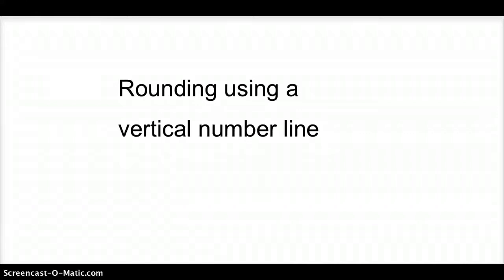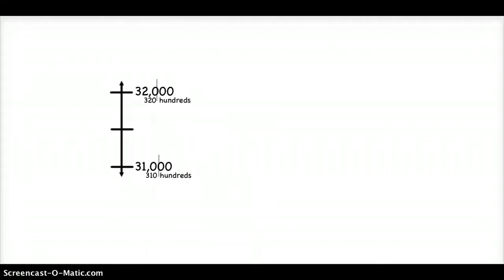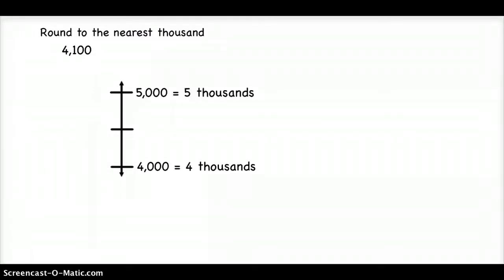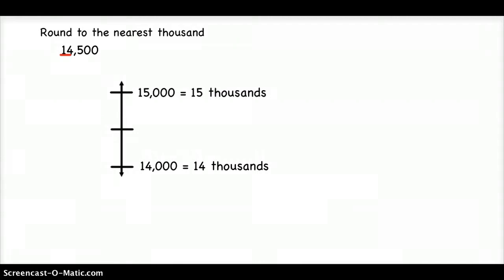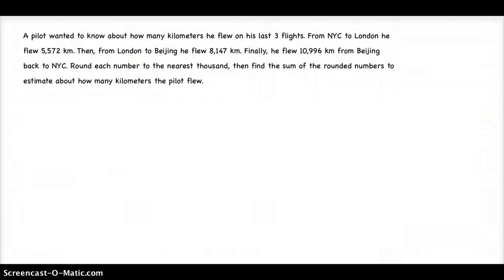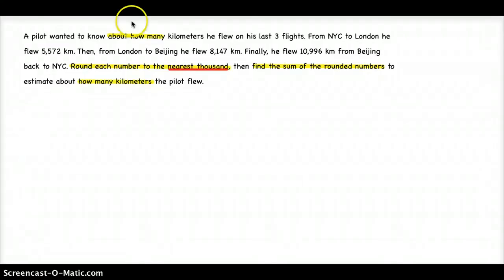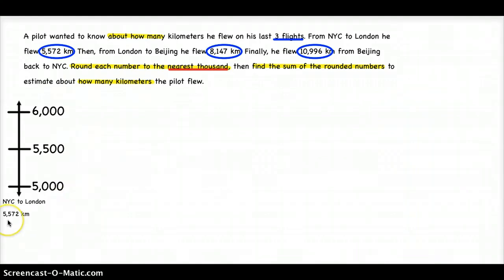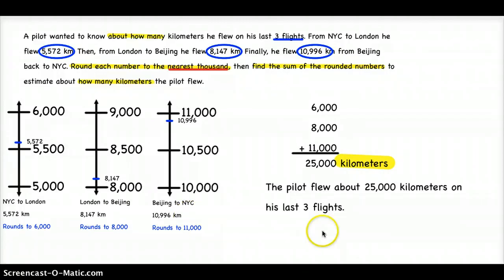ENY Rounding on a Vertical Number Line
Engage NY process of rounding